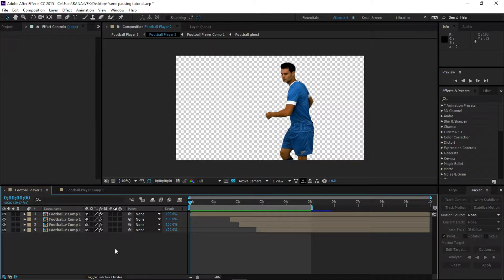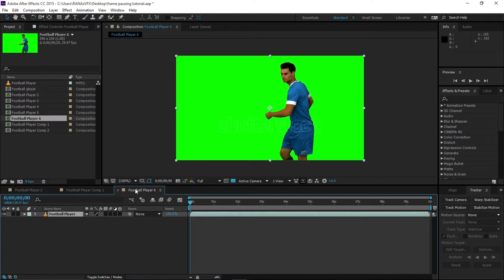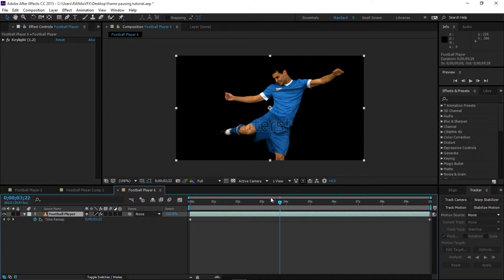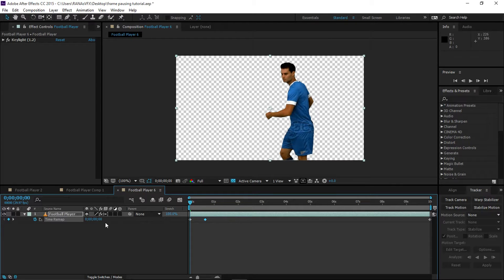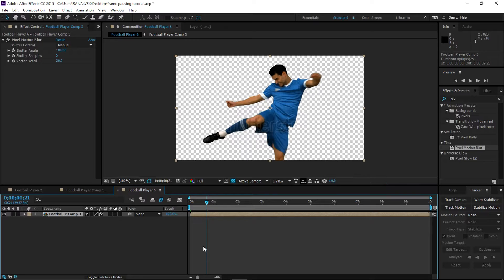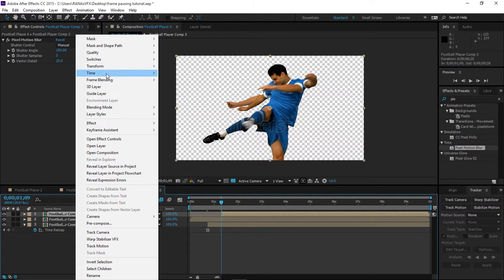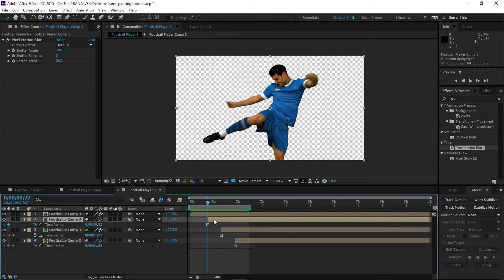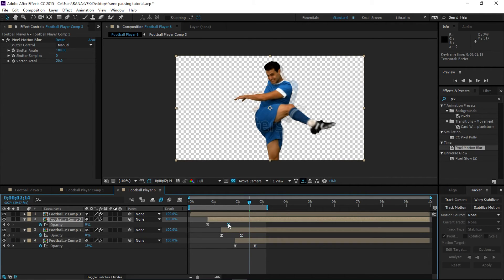After effects tutorial - Frame Pausing effect - freeze frame - effect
In this video I'll show you how to create frame pausing effect as well as we will create two effects in this video.

/c/RANAsVFX
•Sony Vegas Pro || Best Render settings at 30FPS & 60FPS for YouTube

after effects
time freeze
RANAsVFX
frame pausing effect
adobe after effects tutorial for beginners
adobe after effects tutorial text animation
after effects pause effect
freeze frame